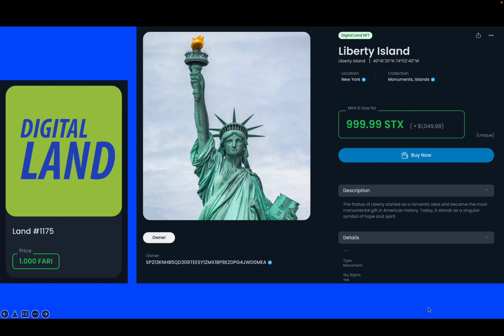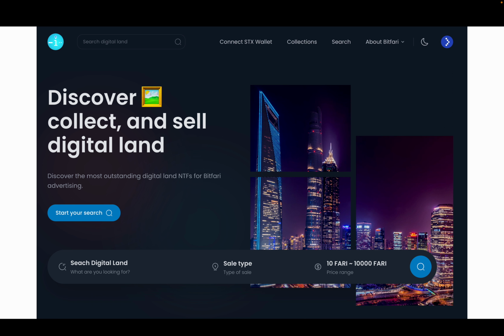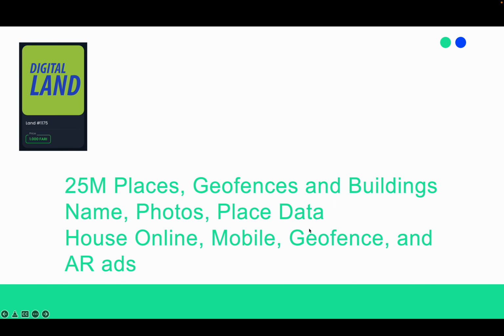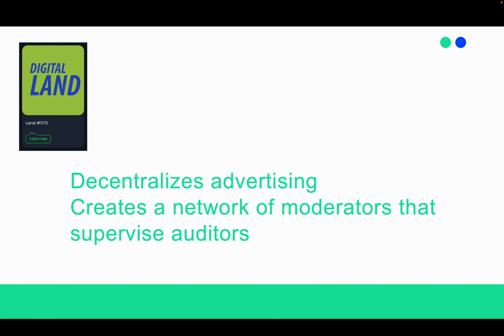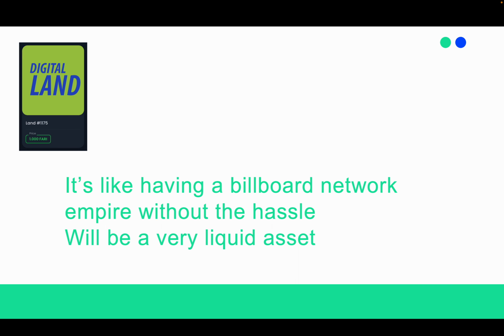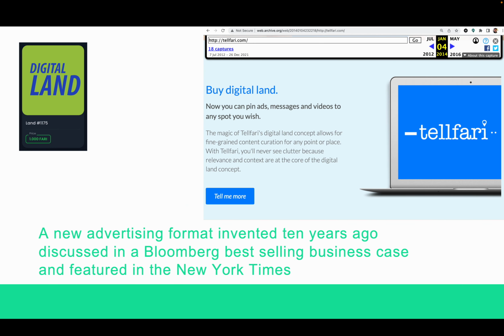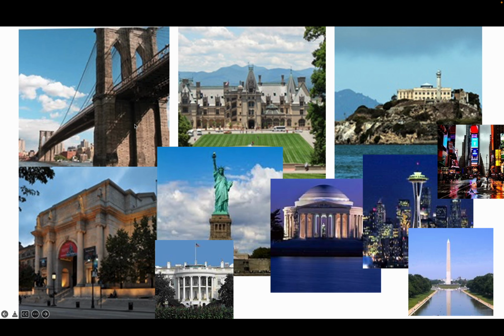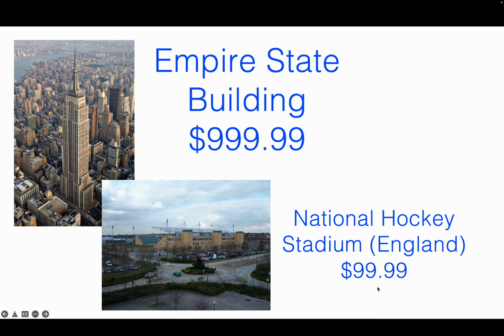Digital Land NFT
What is a Digital Land NFT?